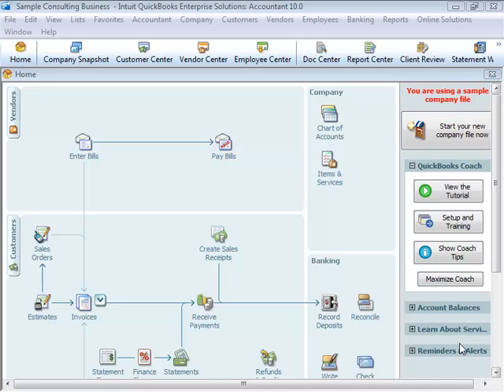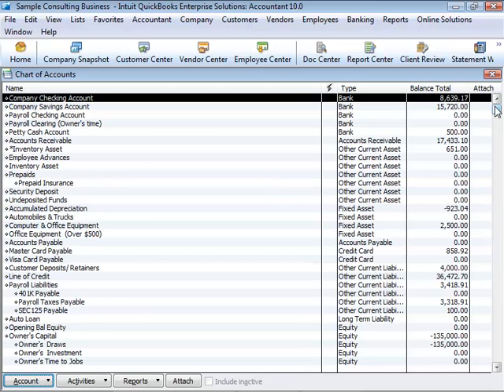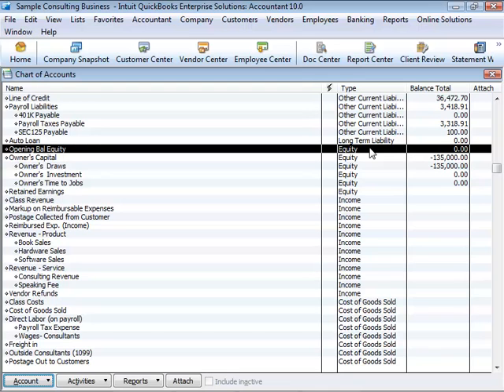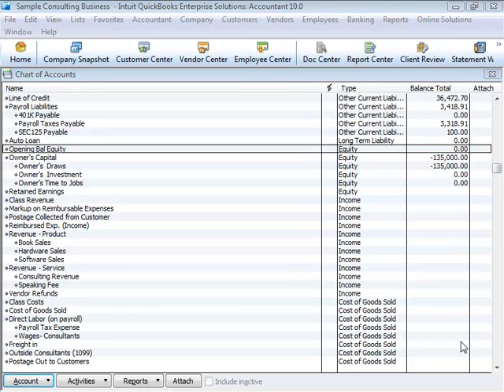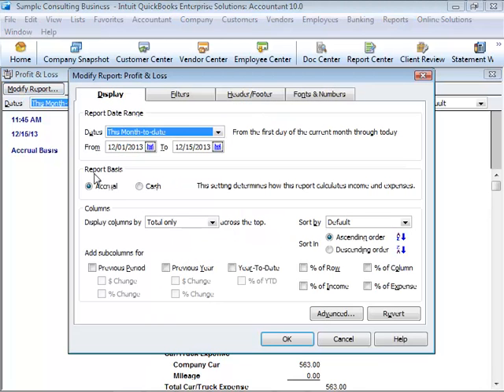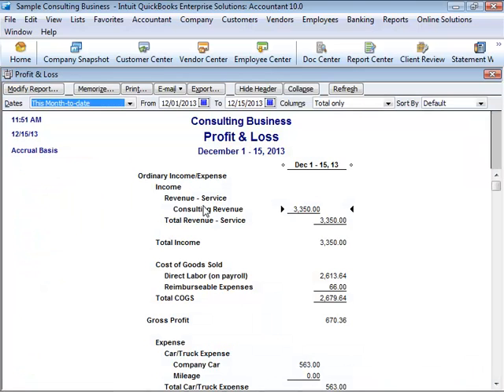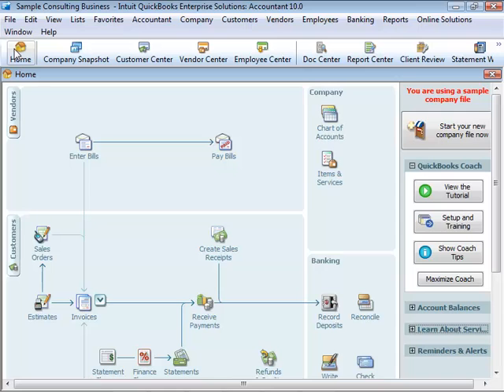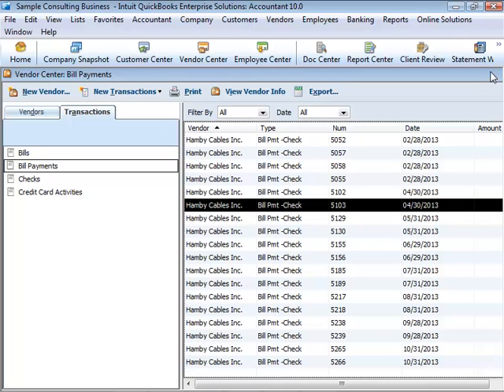QuickBooks Training | Understanding Accounting Terms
http QuickBooks Training Video.  This instructional video is to help the user understand the accounting jargon used by QuickBooks.  This is a Beginner's Training video